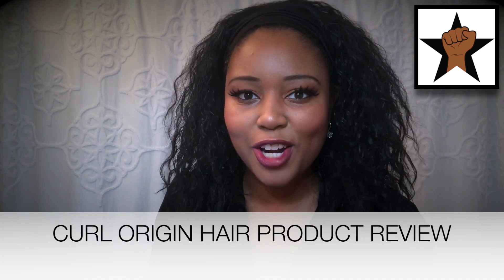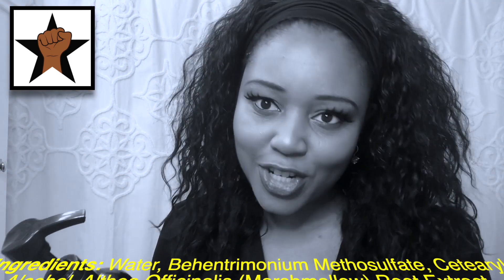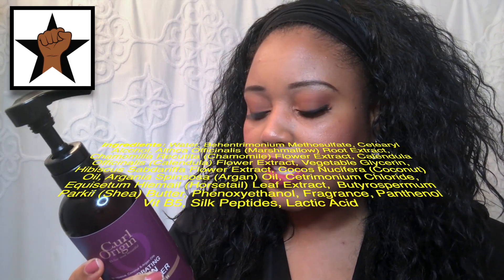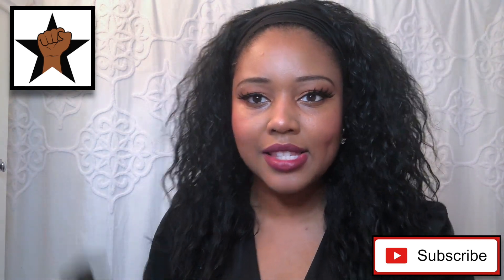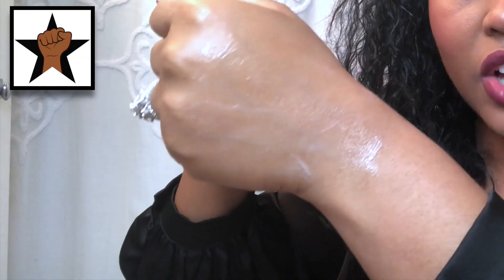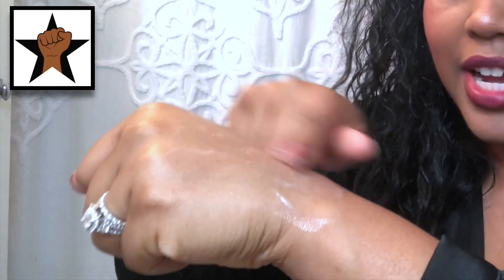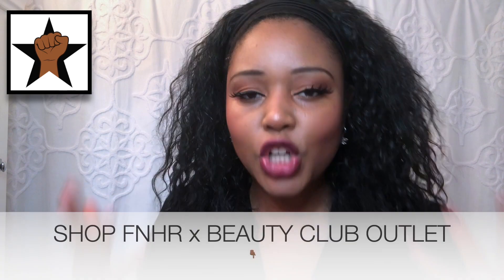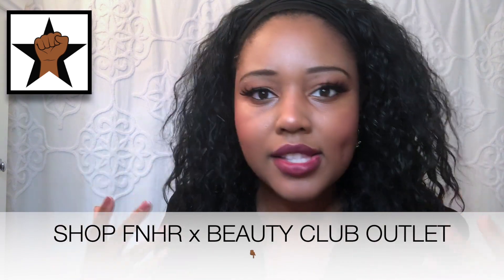CURL ORIGIN HAIR PRODUCTS REVIEW | Curl Hydrating Leave In Conditioner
This Curl Origin Hair Products Review focuses on the GLORY that is the Curl Origin Hydrating Leave In Conditioner. This Curl Origin review goes over the ingredients, product consistency, and overall benefits of using this product on a consistent basis. I've also been using the Curl Origin Double Moisture Mask on a consistent basis so if you want me to provide you with my thoughts on that next, then let me know in the comment box section!
MY HAIR CHARACTERISTICS:
Fine, Medium Density, Type 4a/4b Curls